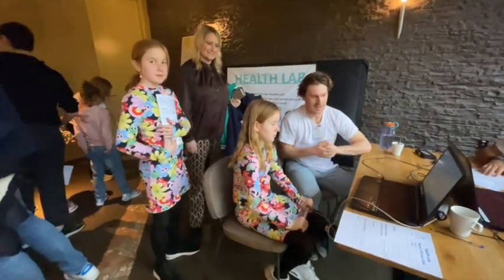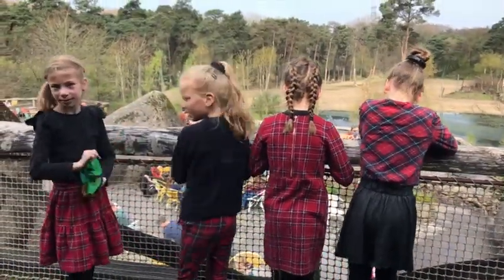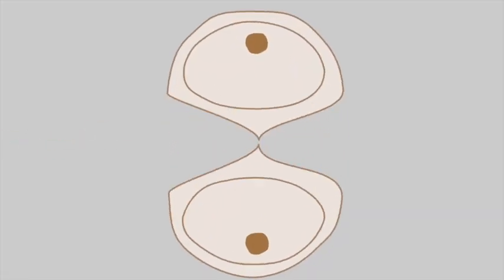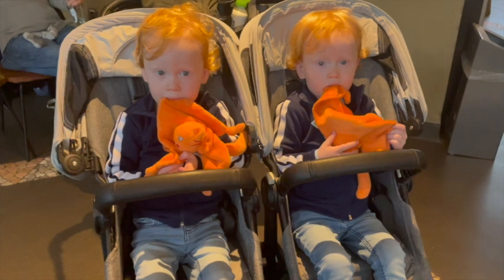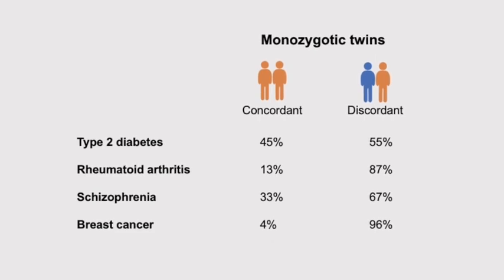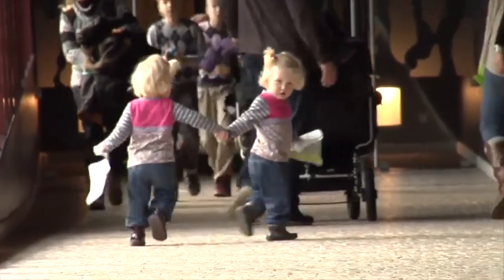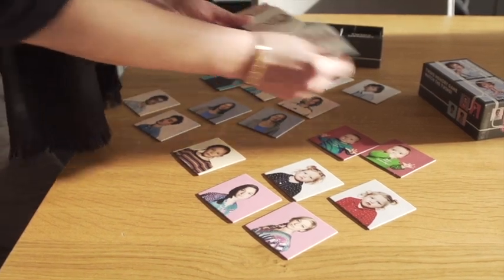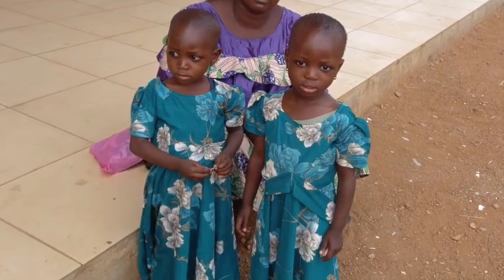Maximising the Value of Twin Studies (English)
Research Master Students and Postdocs from Vrije Universiteit Amsterdam together publish their paper in Nature Human Behaviour on “Maximizing the Value of Twin Studies in Health and Behaviour".

The team dived into the classical twin design and explored recent developments in twin studies. The team read hundreds of papers to collect their material and analyzed the outcomes of recent twin studies on the concordance and discordance for major diseases and mental disorders challenging the belief that genetic influences are deterministic.

The classical twin design is indispensable to understand how genetic and environmental factors relate to human traits and obtain an estimate of their heritability.

The paper is now available for download on Nature Human Behaviour’s